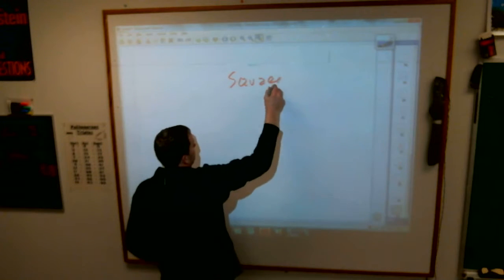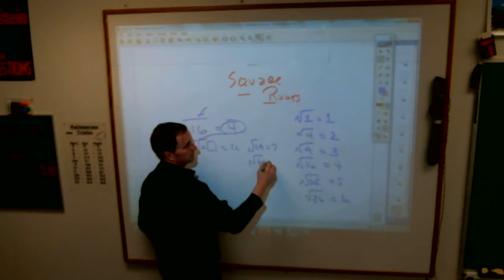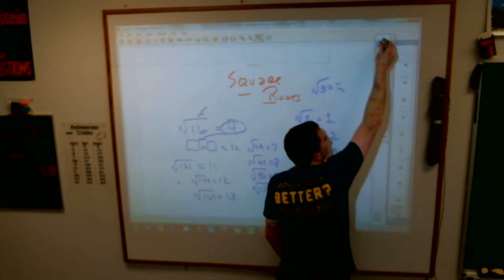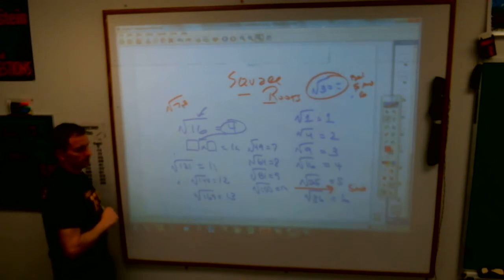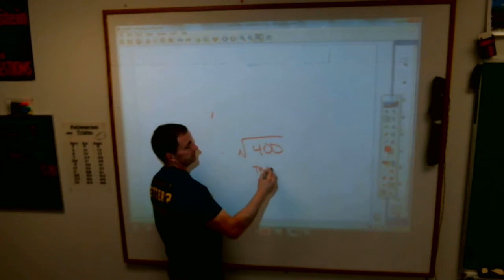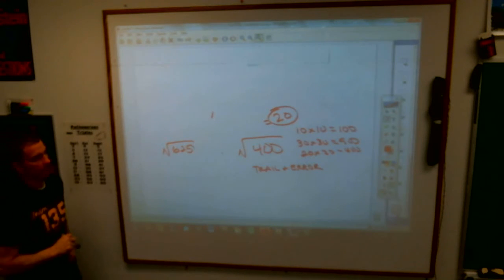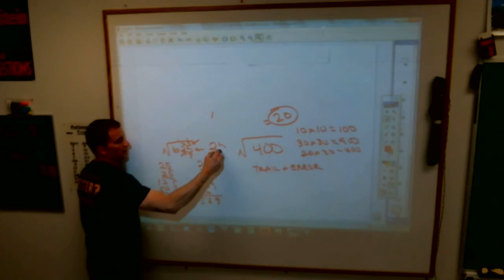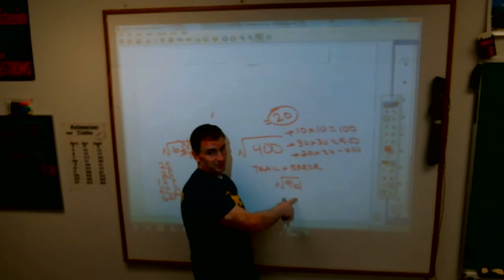6 Square roots 89